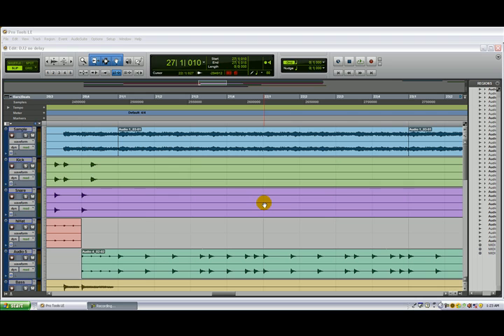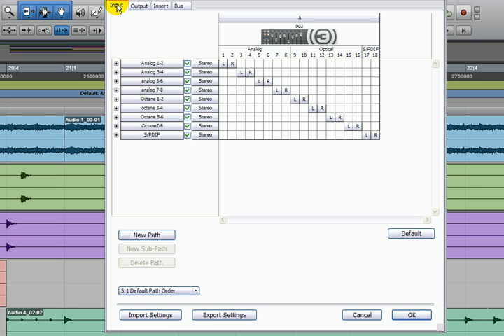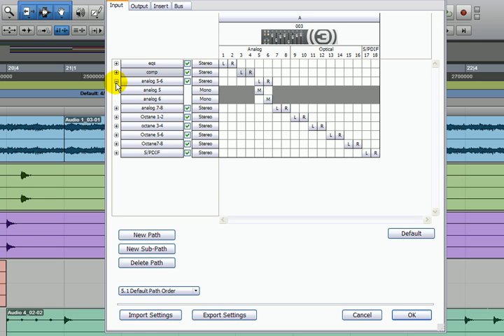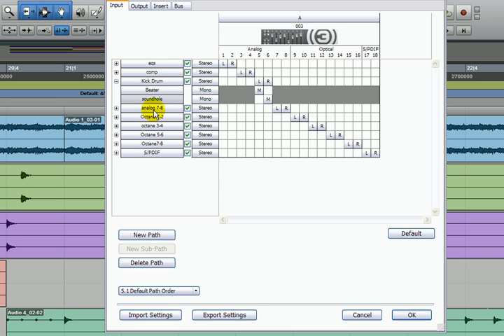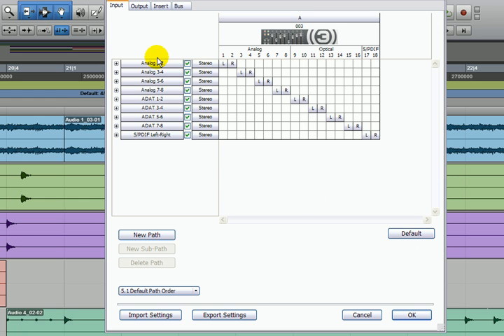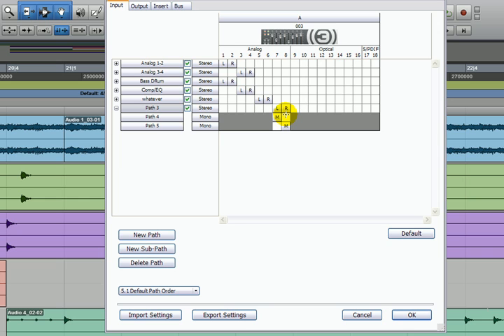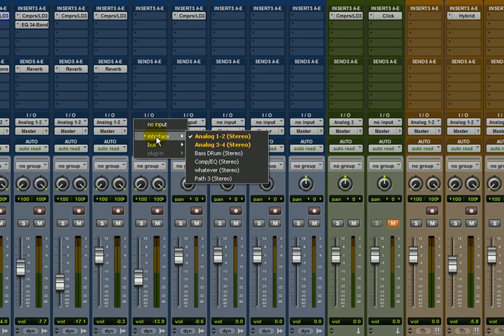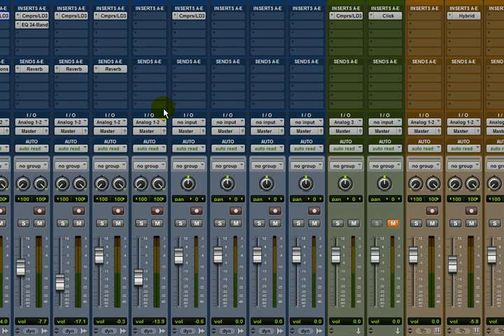Pro Tools 8Le tutorial I and o setup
Here is a quick tutorial about the I and O (input and output screen) to help if for some reason your i and o's requires troubleshooting, of if you wanted to make template for organizational puroposes